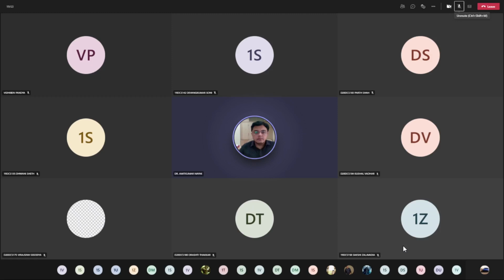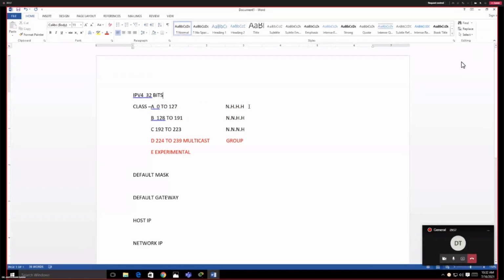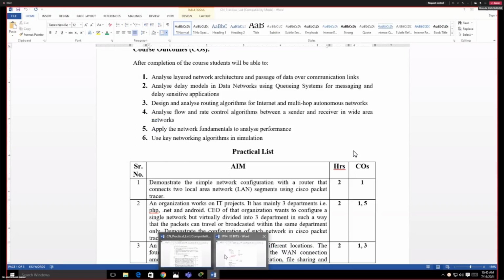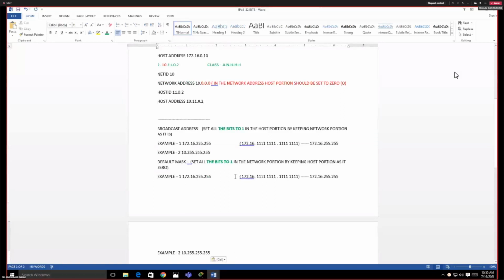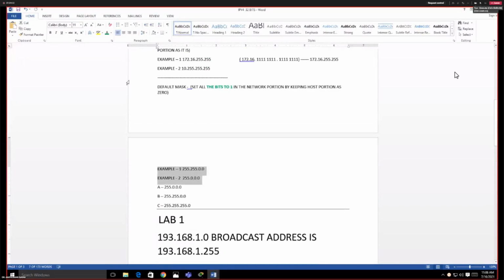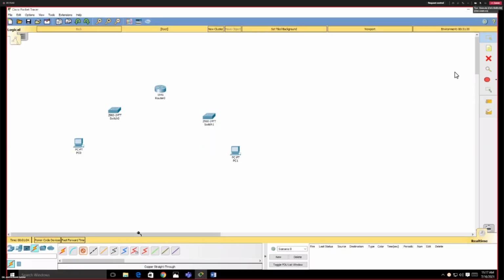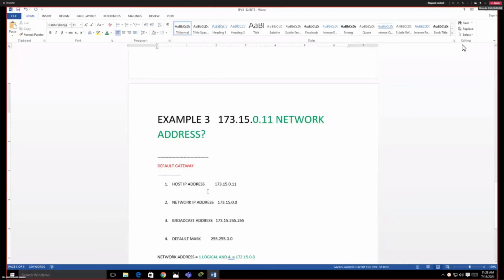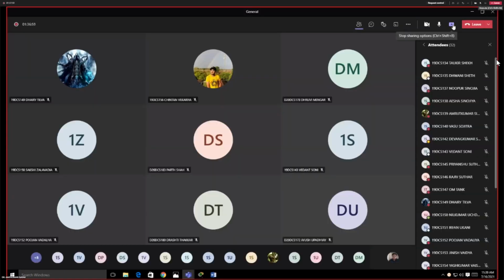CN Lab (VP) ~ 16 Jul 21